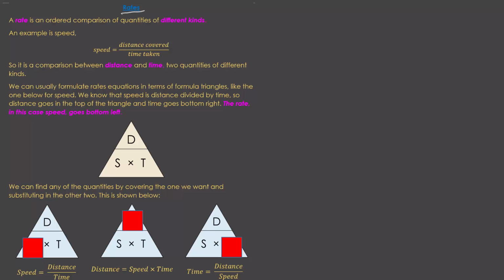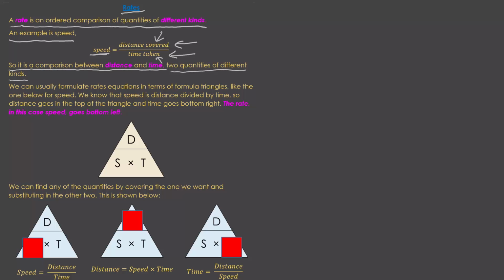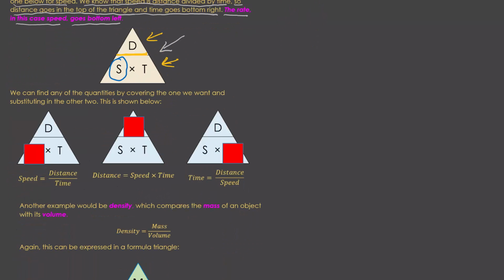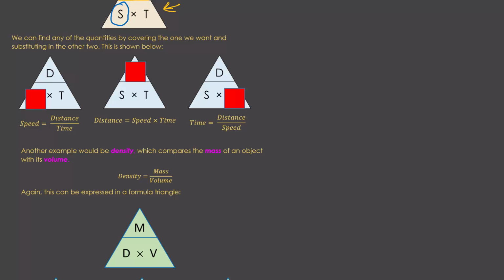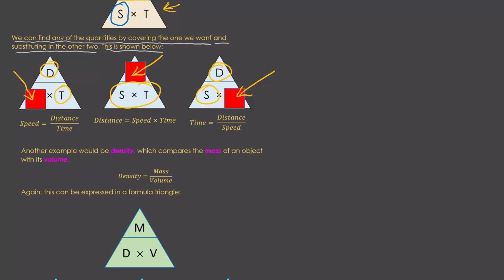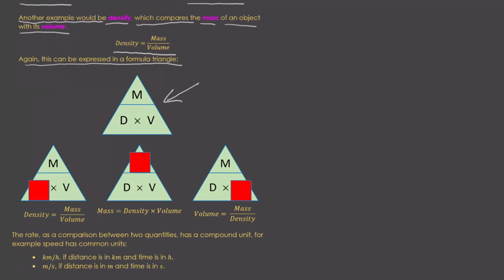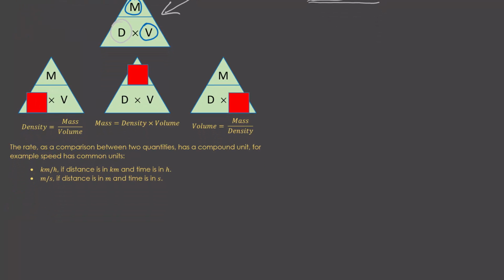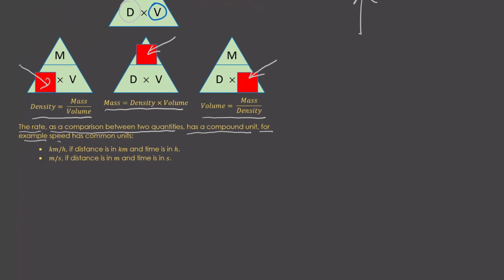Y8 Rates Intro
Rates as a comparison of two different quantities.

Notes for this section:

PDF

Word